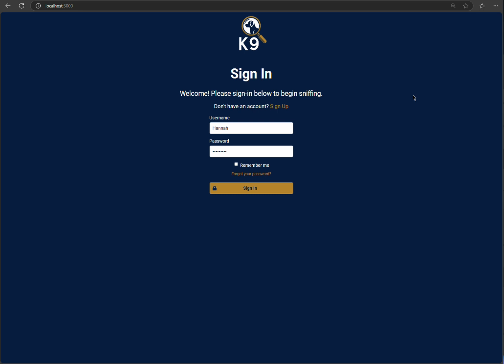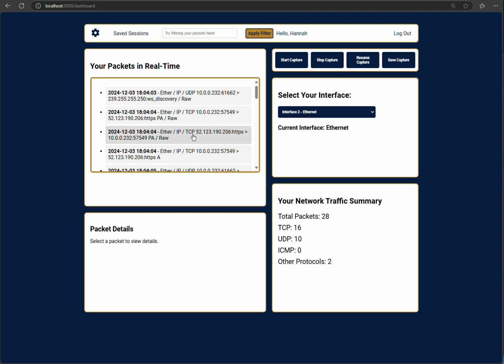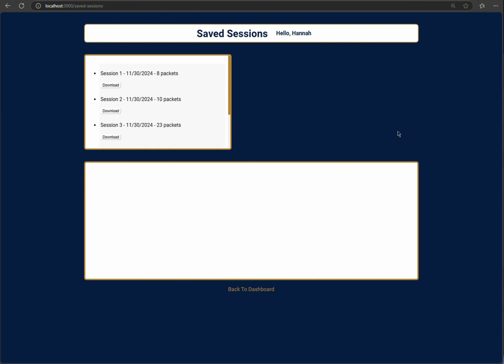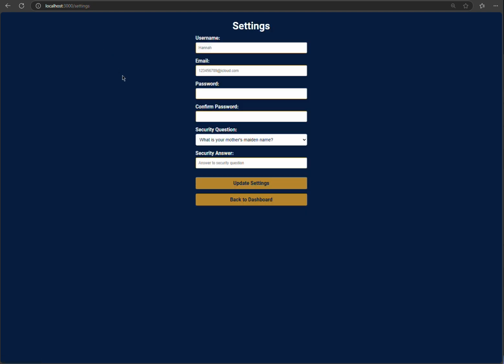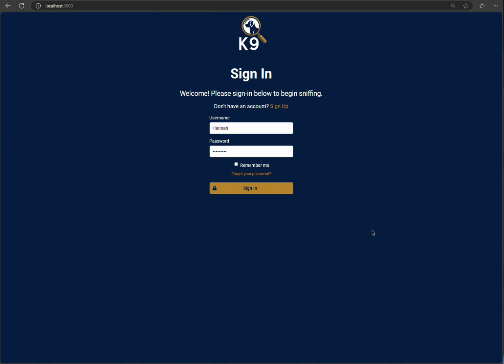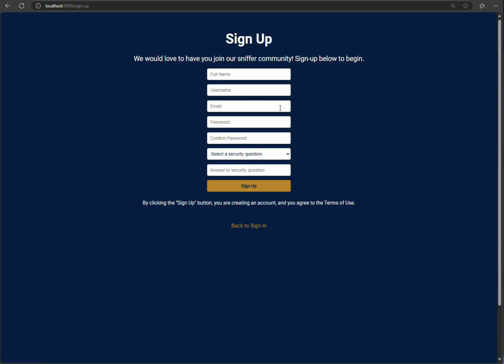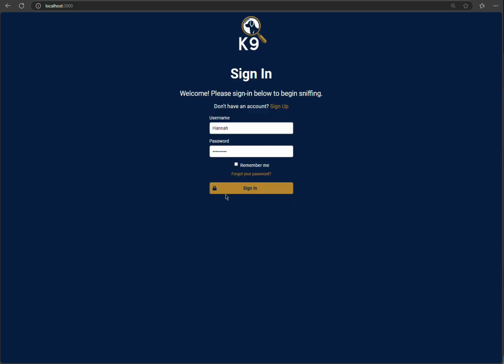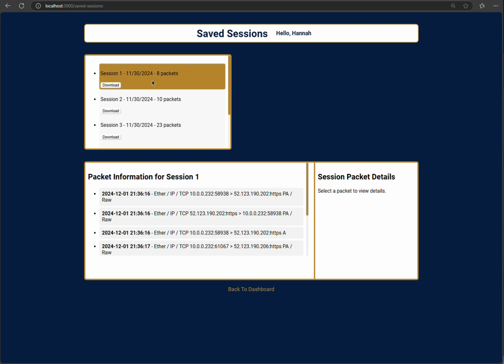FIU SCIS-2024Fall-K9PacketSniffer-UserGuide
FIU Fall 2024 Capstone Demo Video